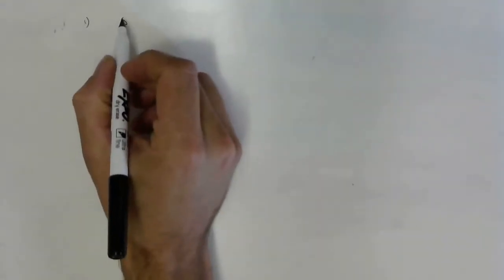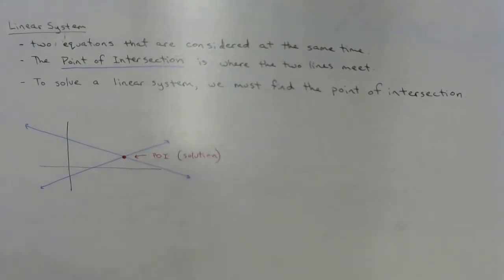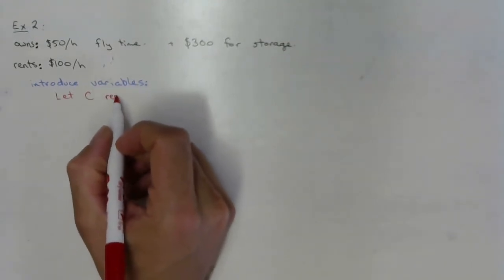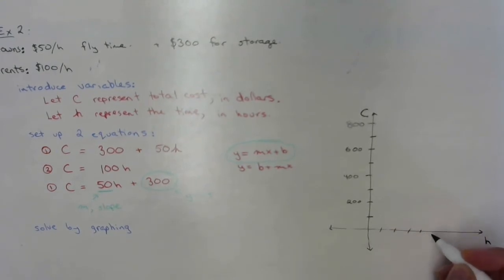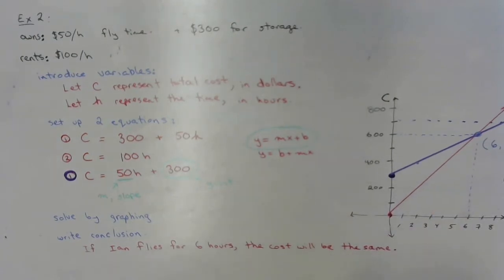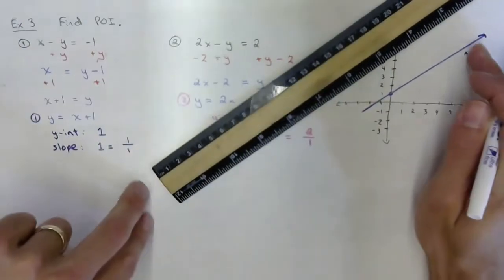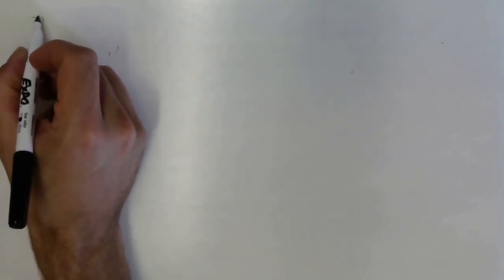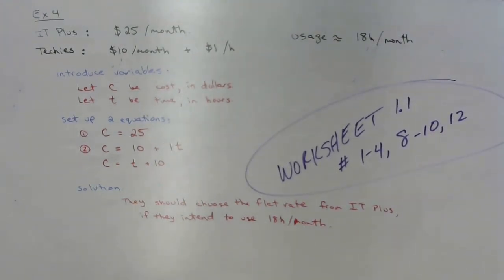1.1 - Connecting English with Math & Graphing Lines